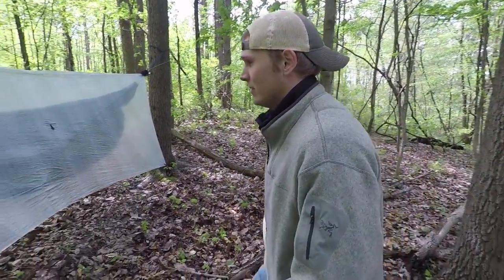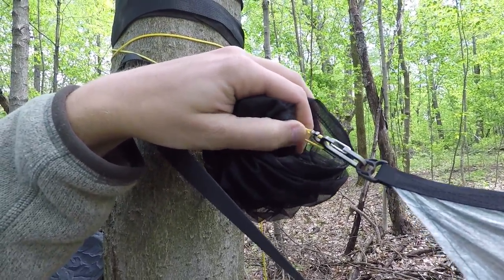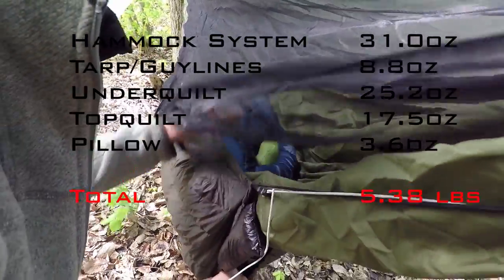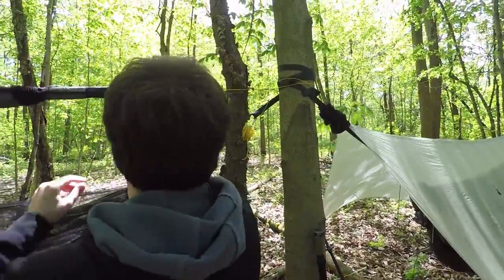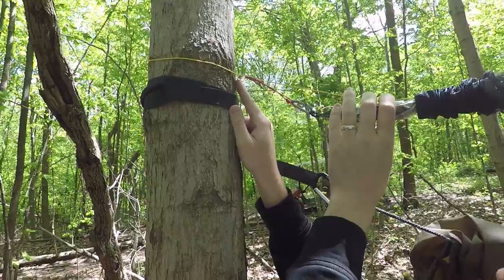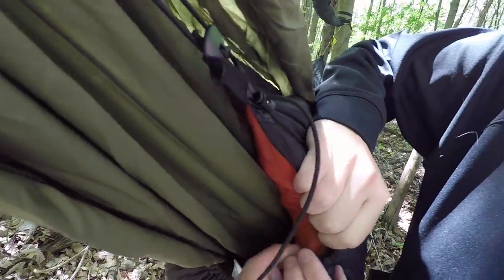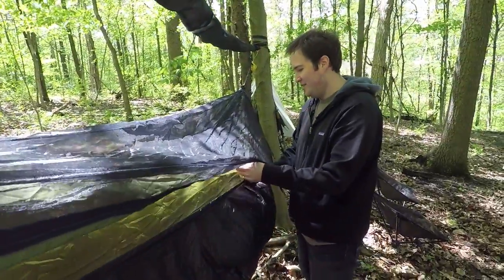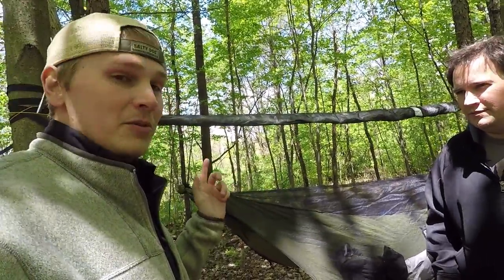Our Shelter (Hammock) and Sleep Systems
Our go-to hammock shelter and sleep systems we have been using for the past year, and will use throughout the 2017 season.